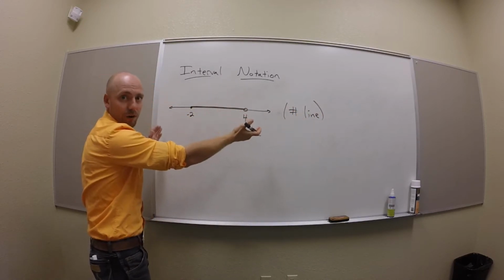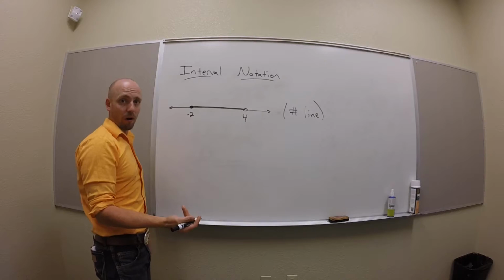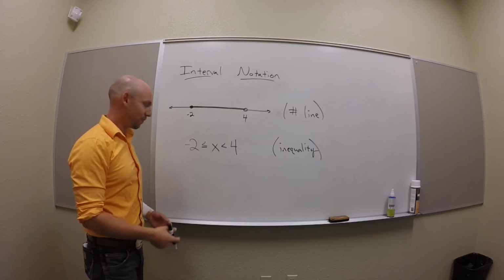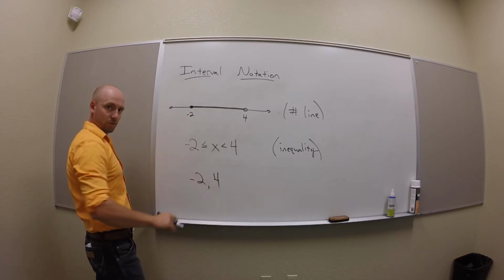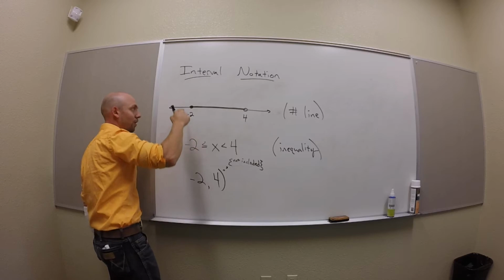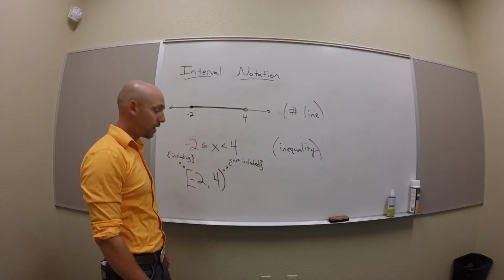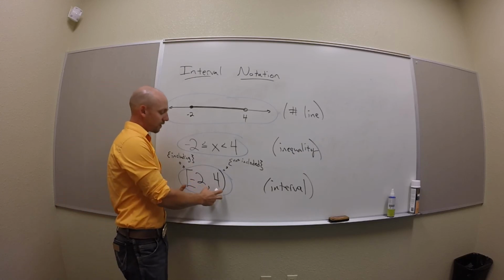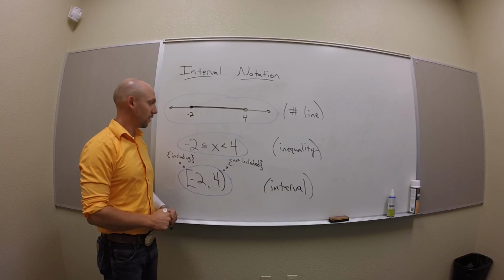Interval Notation Review